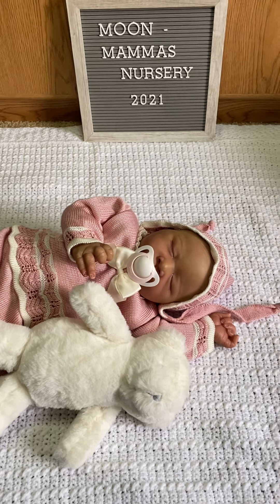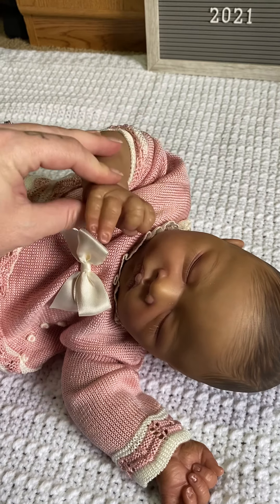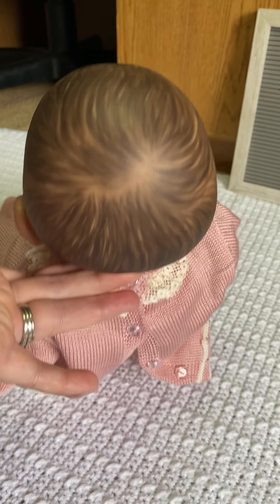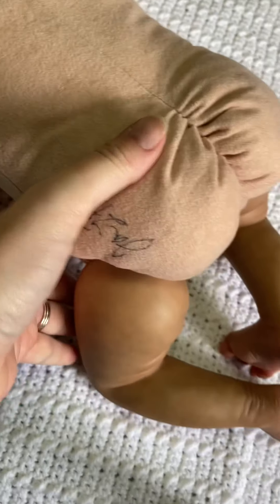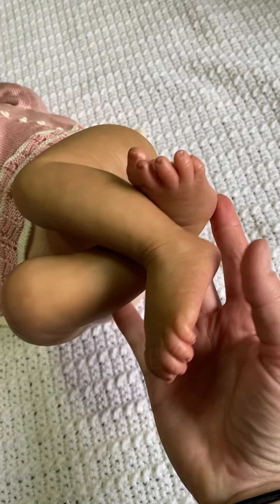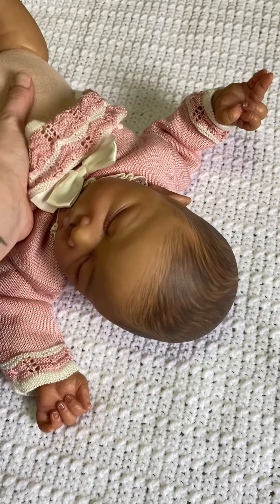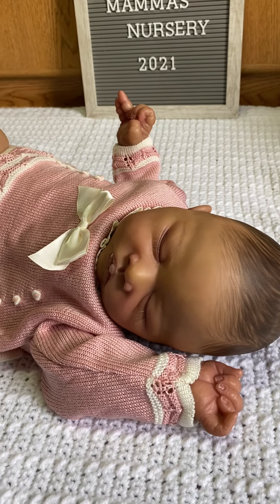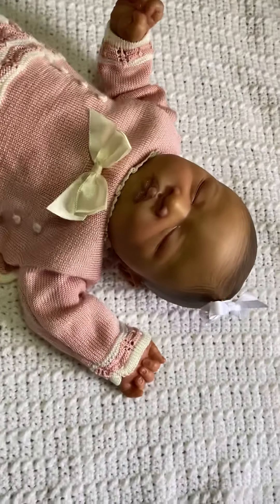Orlaith by Jamie Lynn Powers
Available for adoption!

If you are interested in this sweet sweet baby feel free to check out my nursery page on Facebook!